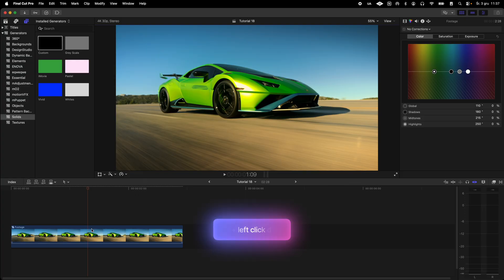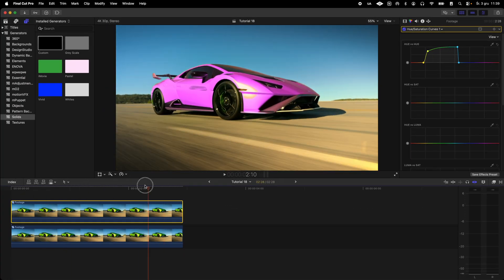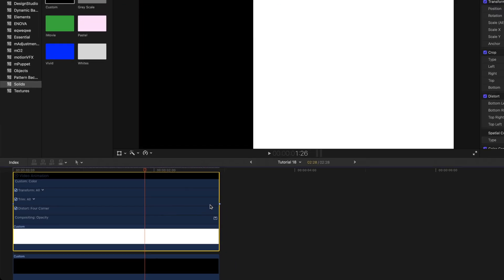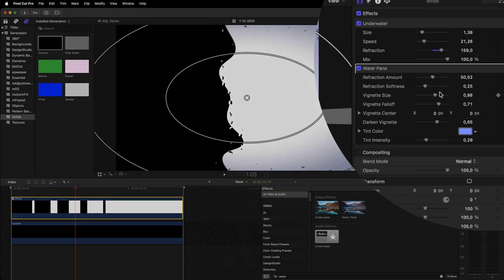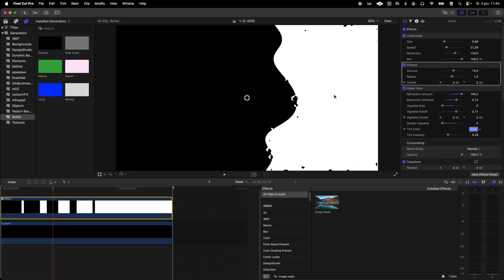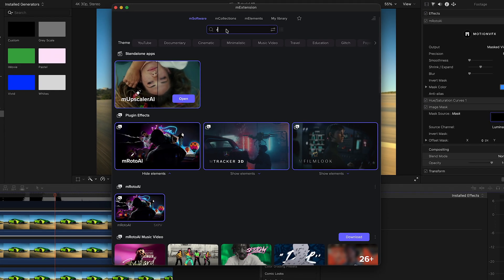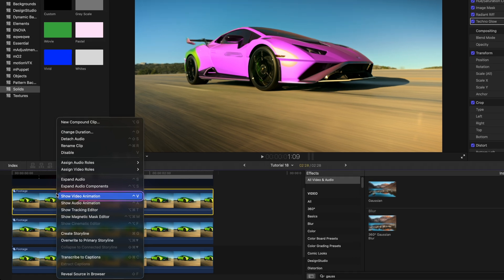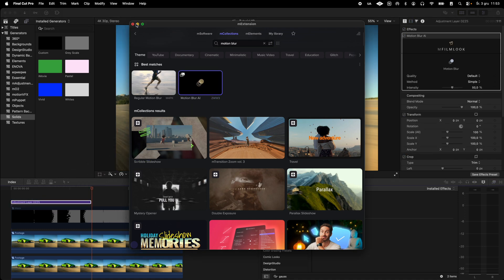Crazy Color Change Effect in Final Cut Pro — Tutorial — MotionVFX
Is it magic? Not quite — it’s a handful of clever editing tricks you can use in your next project!
Join our talented tutor Konrad for a quick step-by-step tutorial and learn how to create this insanely cool color-change effect in Final Cut Pro using a mix of built-in tools and MotionVFX effects.